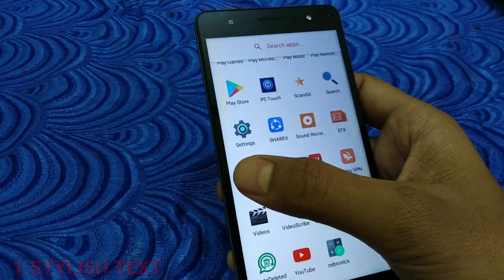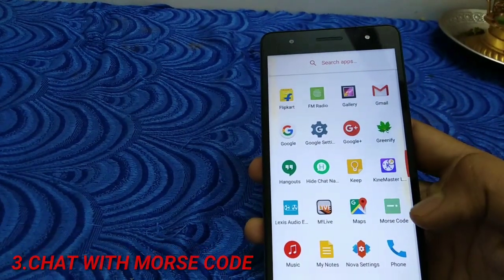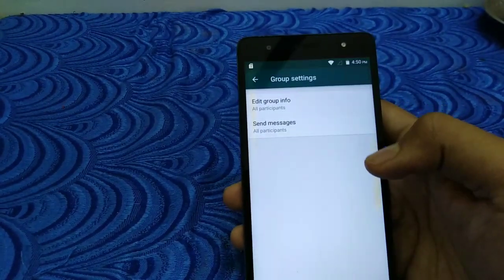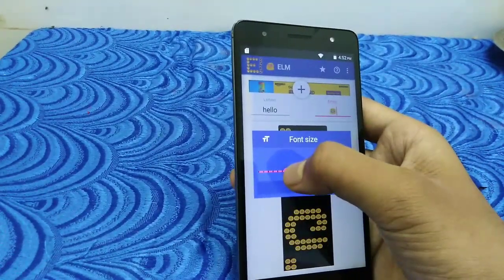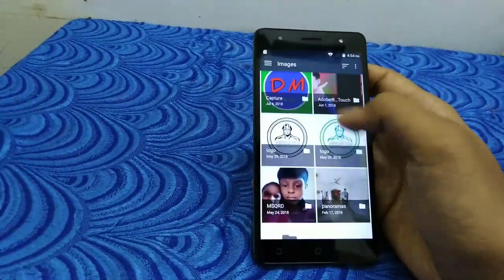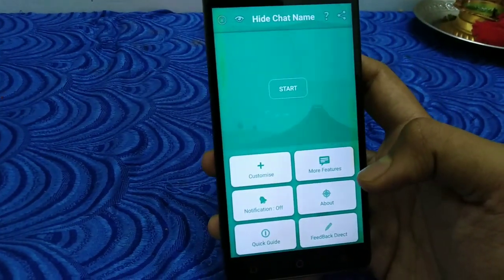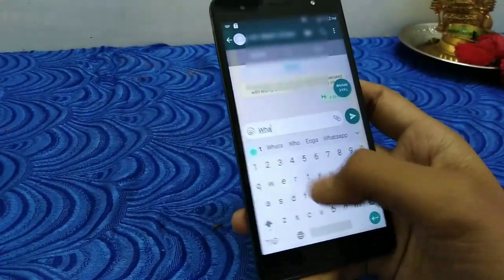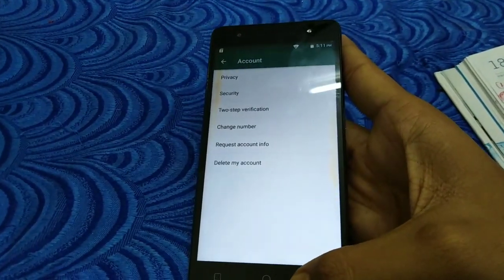10 New Whats app tricks 2019 Tamil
Here in this video I am going to tell you new whats app tips and tricks for the year 2019. this video consisting of how to download whats app status without any application.it will happen through your file manager.Also I said how to text in different fonts in whats app.this need an application called stylish text.I said an important tip that how you can hide your chat name by using the app called hide chat name.It also consist of how to send quality images on whats app in Tamil language.Importantly I said what are the images and files that whats app have about you.also i mentioned how you chat with morse code using m3 translator app.How to change group setting in whats app

 Here are the link for those app